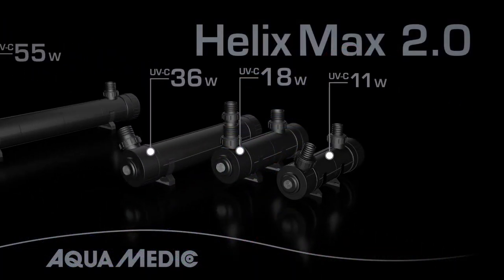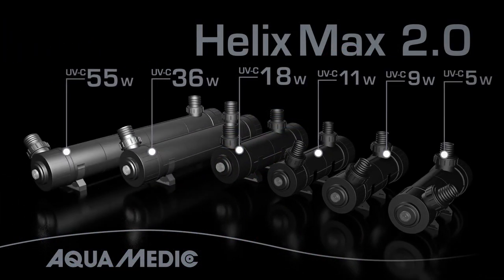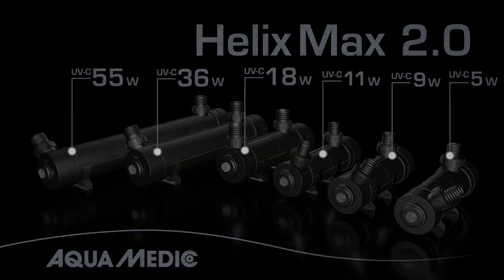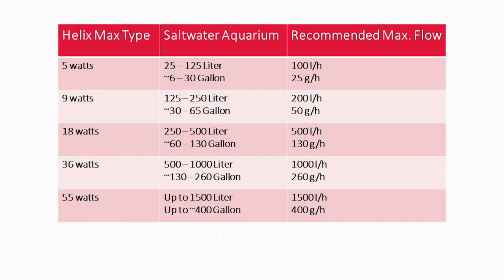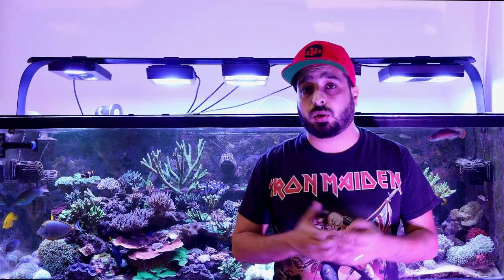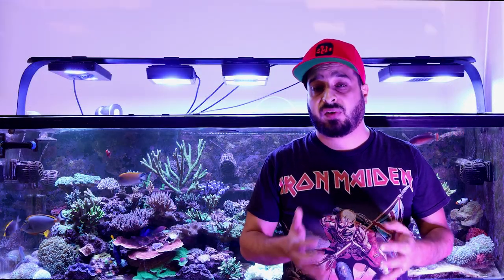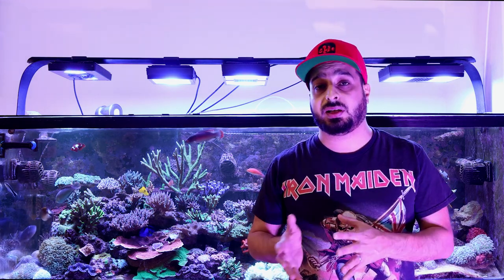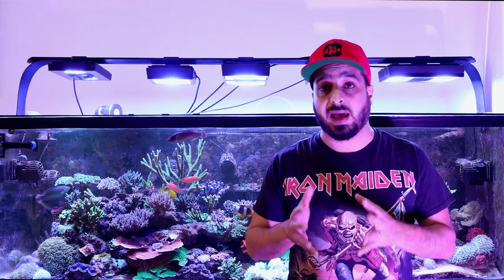Aquarium UV sterilizer, how to set it up, and Do I really need it?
What is a UV sterilizer and how it works, can we use it to treat ick and white spots?  or to clear the water and remove algae?

How to set up the UV sterilizer? and Do I really need it on my Tank?